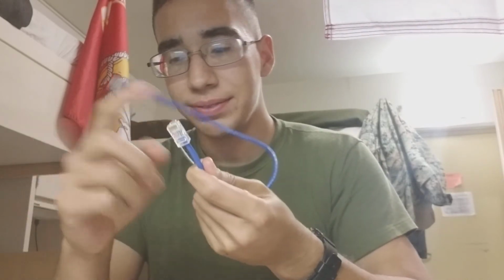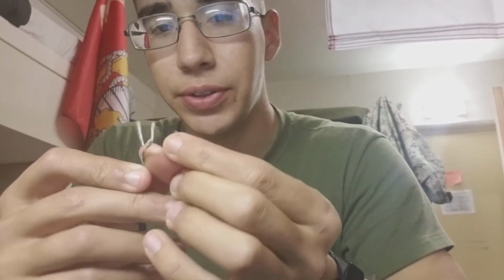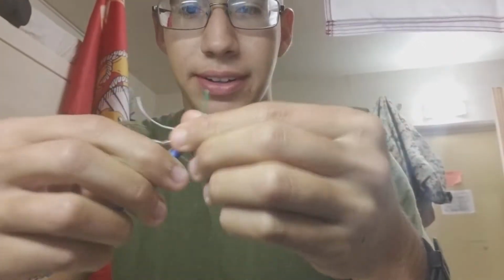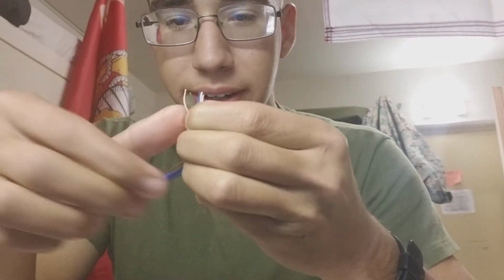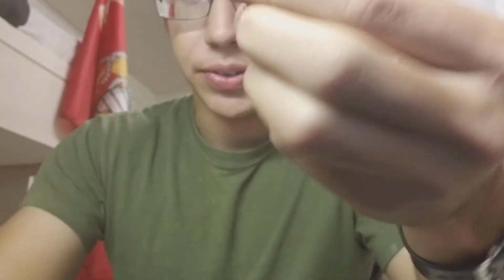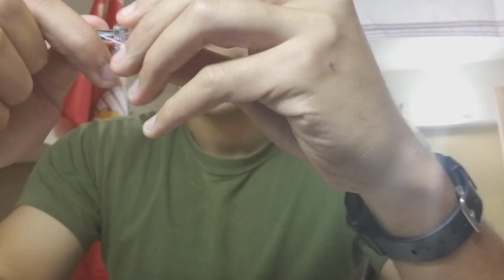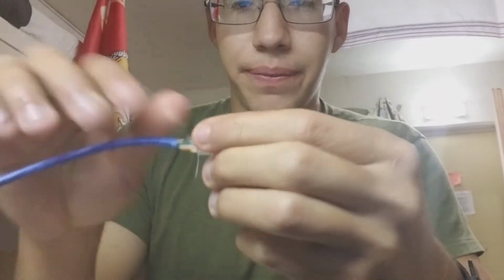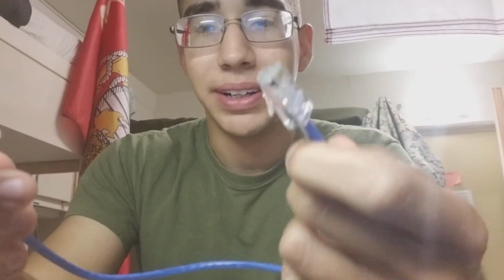Journey to MARSOC: Making Cat 5 Cable